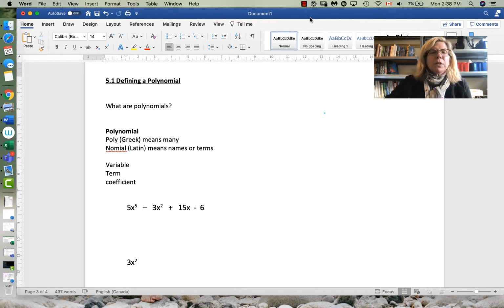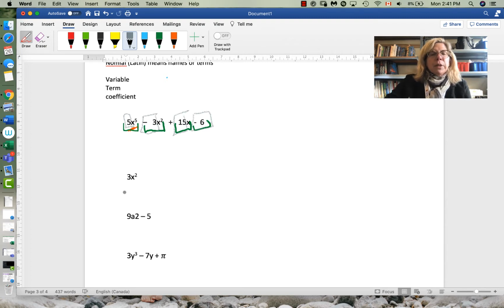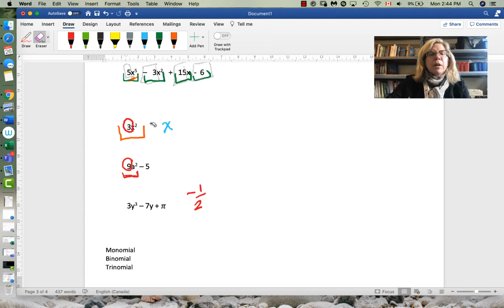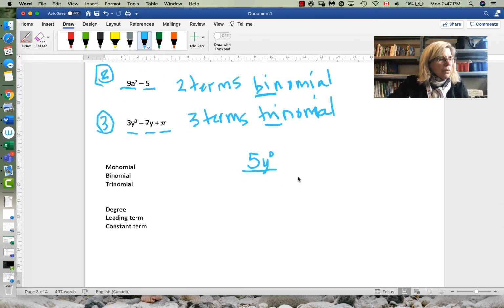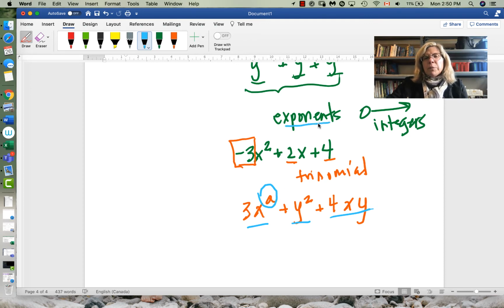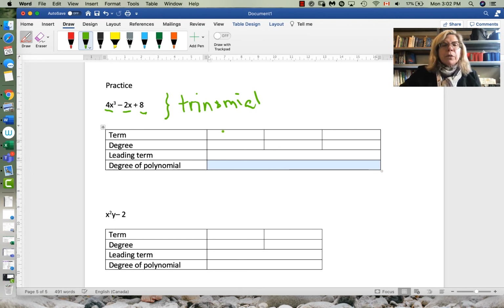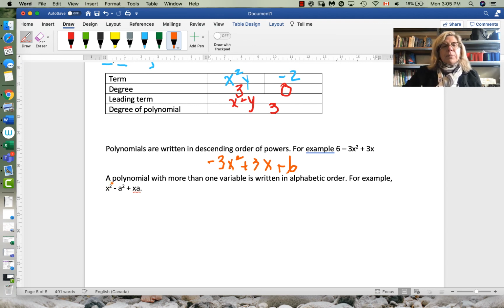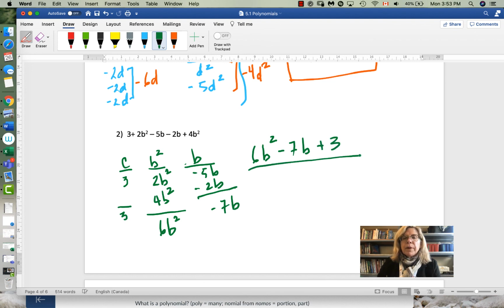5 1 Defining Polynomials